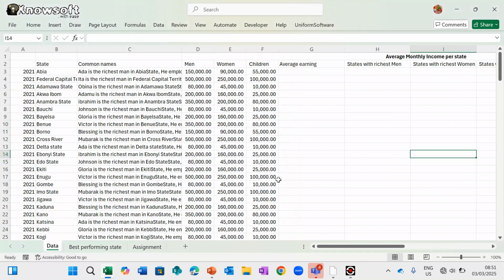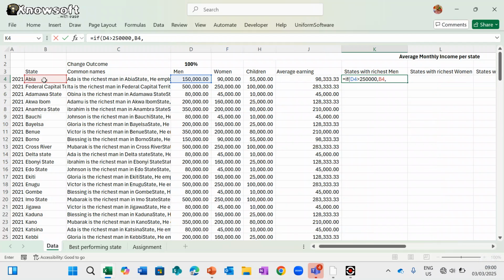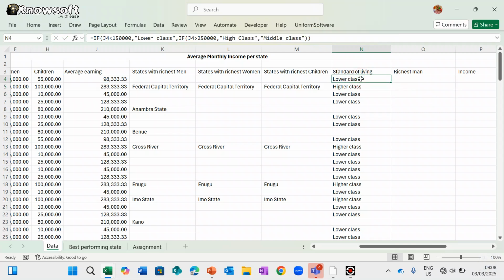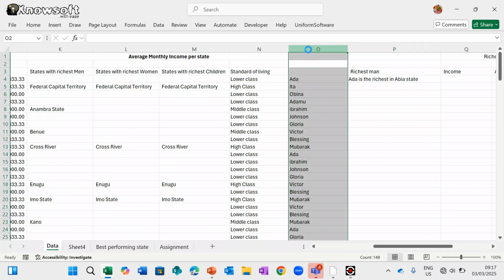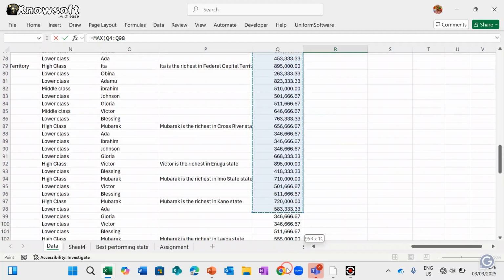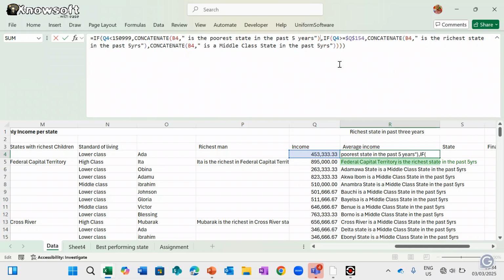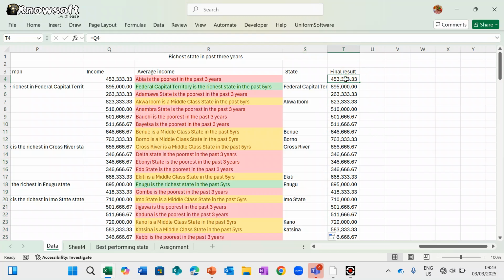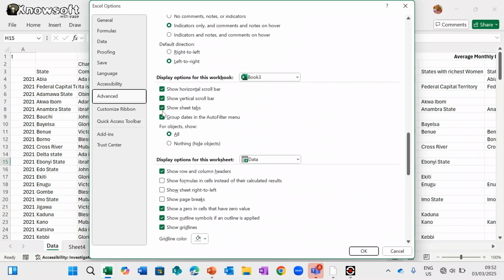Knowsoft Advance excel class (Make up class for fund work)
Get the fund work and try it out)